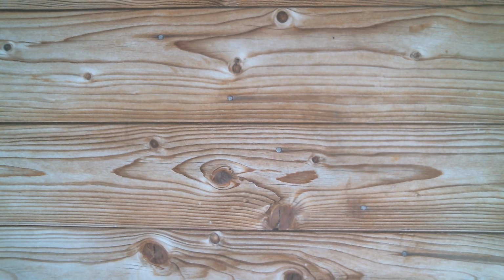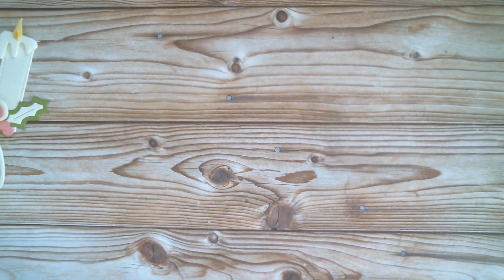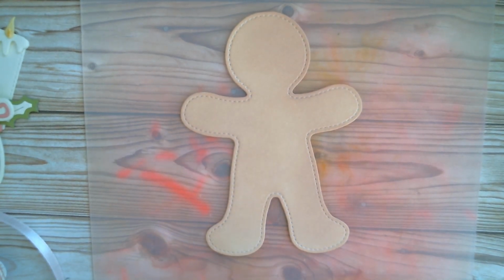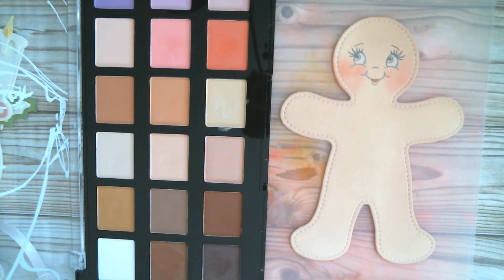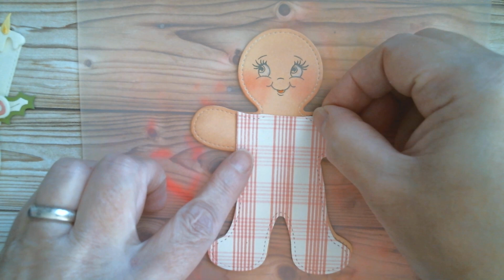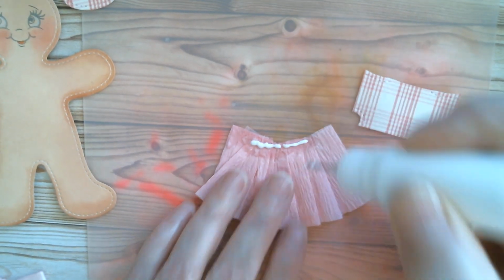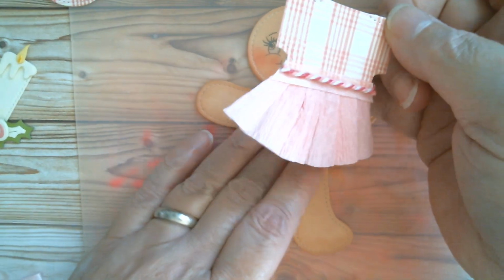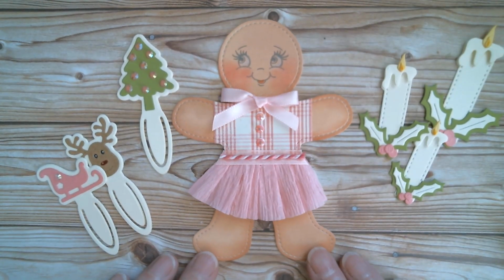KSCRAFT Lets Make This!/AliExpress *Daily Hot Picks*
Fine White Paint Pen I use
Scotch Removable Tape
Die Snips that I use
Mini Scoreboard that I use
KSCRAFT Amazon Store
KSCRAFT Store
New Release Bundle
New Release
Gingerbread house
Christmas Cup
Gingerbread Men
Christmas Clips
Santa Bow
Santa Sack
Sentiment Dies
Corner Pockets
Shopping Bag
Christmas Candles
Sentiment Stamps
Fireplace Mini Album
Large Gift/Pocket
Shaker Tag Book
Jelly Bag
*Daily Hot Picks*
Eiffel Store New Release